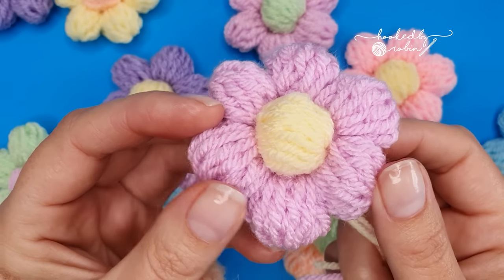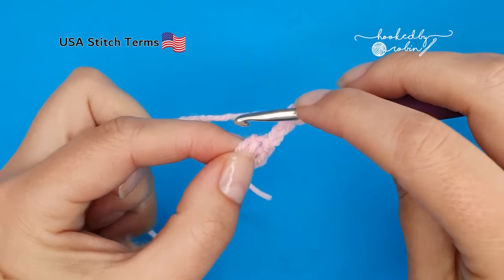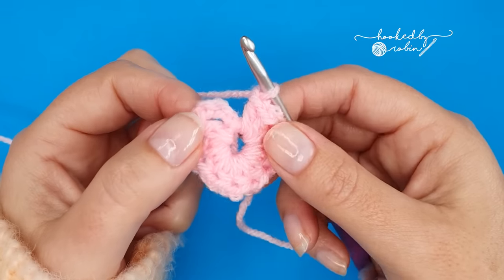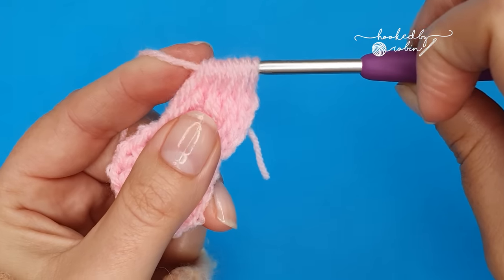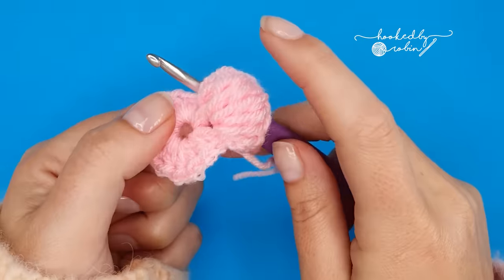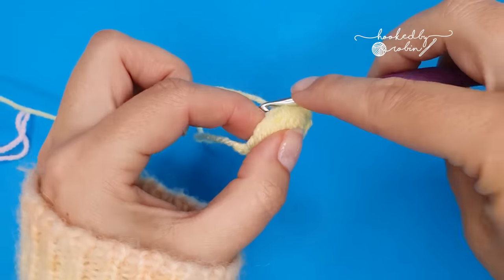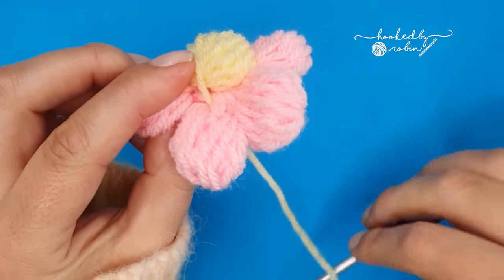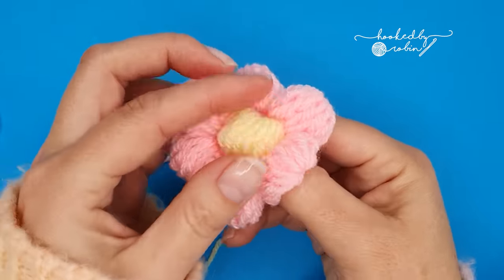Super Cute Crochet Flowers - QUICK & EASY to Make! 🥰🌸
Crochet along with me to create these fun puffy crochet flowers! Super simple, no sewing required and easy peasy to make!  In this video I teach you step by step how to Crochet these funky cute flowers.

🧶 Yarn & Hook information:
_Suitable for any yarn - use the recommended hook size for your chosen yarn_

0:00 How to Crochet a Puffy Flower
0:29 Crochet Flower begins
1:00 Round 1 - The Petals
4:23 Round 2 - The Petals
16:17 The Flower Centers
20:34 Assembling Your Flower
23:05 What to do with the Yarn Tails!